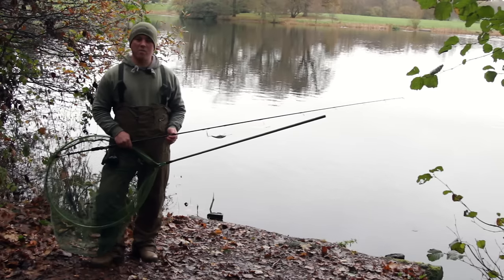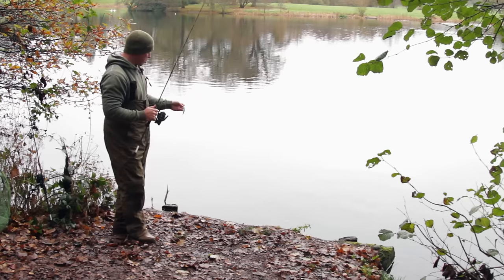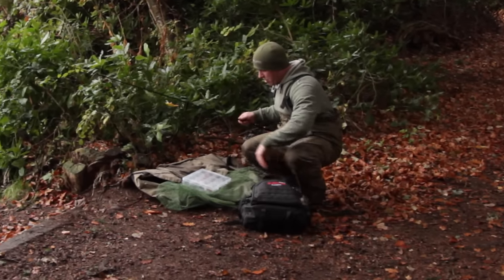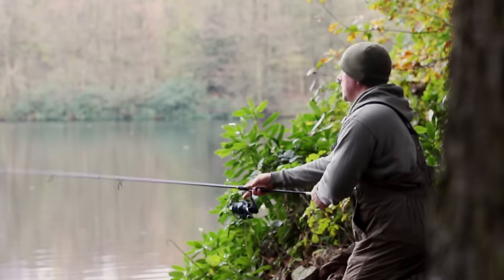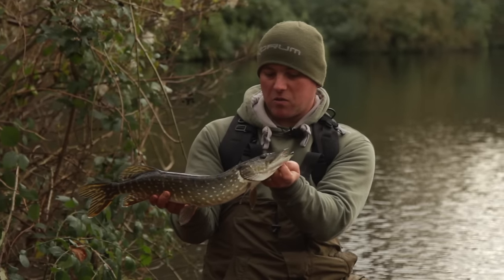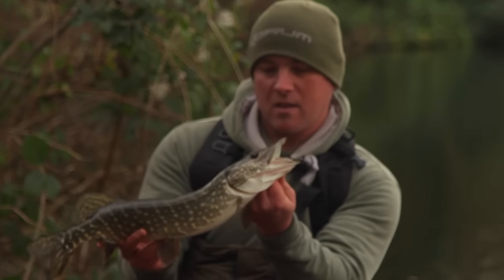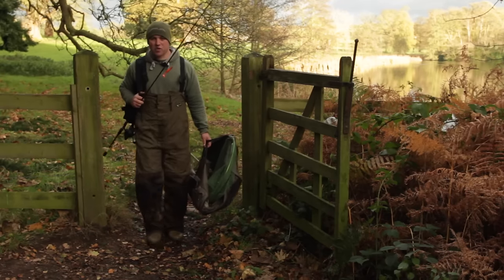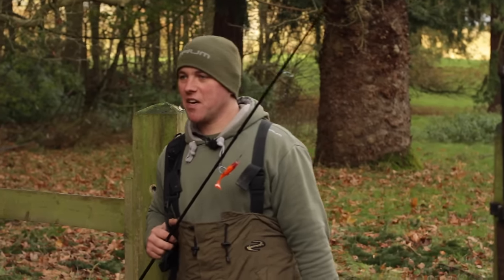HOW TO CATCH MORE PIKE ON LURES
Korum's Ed Matthews reveals his tips on how to catch more, and bigger pike and predators. Using a range of hard and soft lures, Ed catches a string of fish while explaining the differences between these lures.